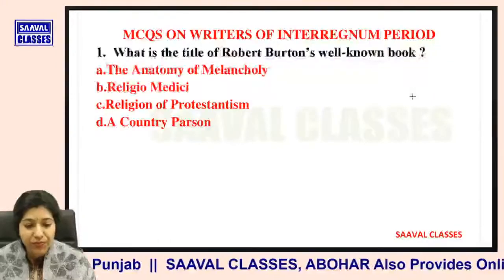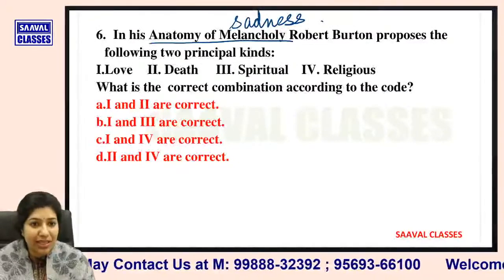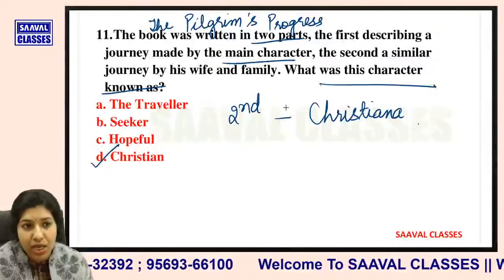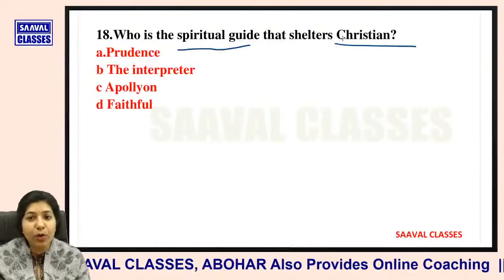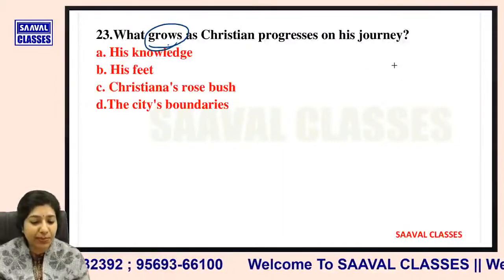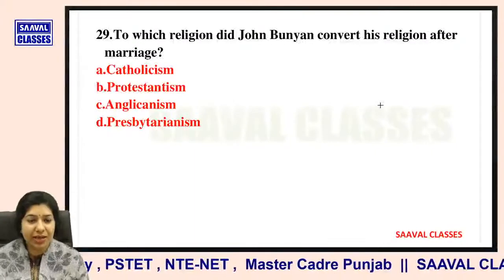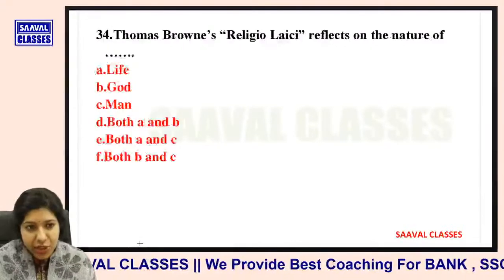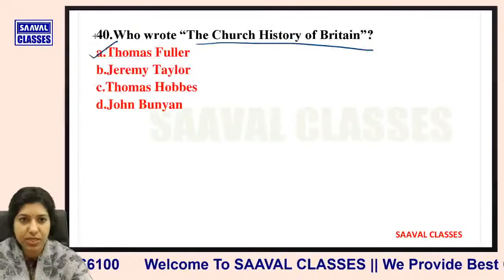Lec-21 UGC Net English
For Any Doubt or Query Regarding Paid Group Kindly